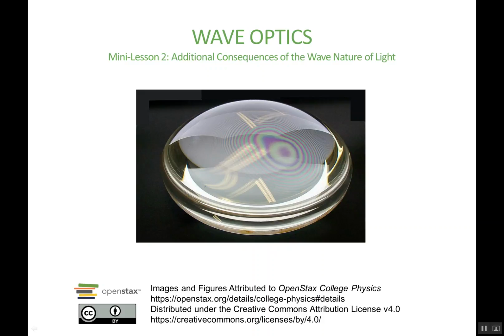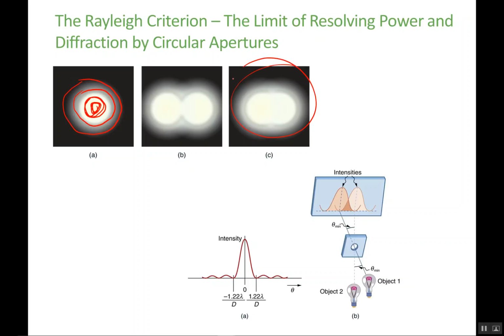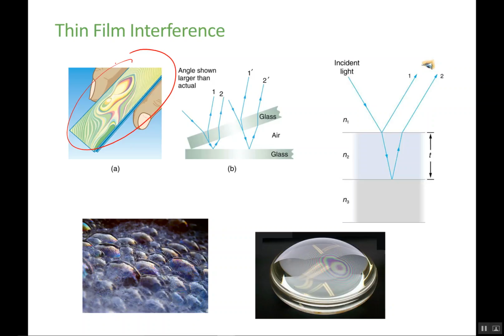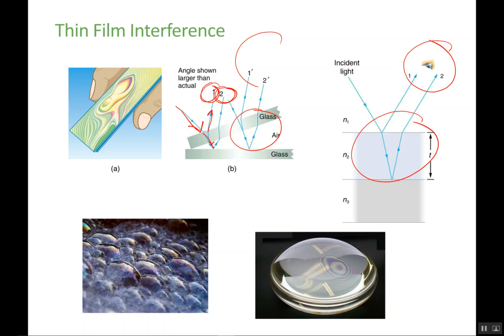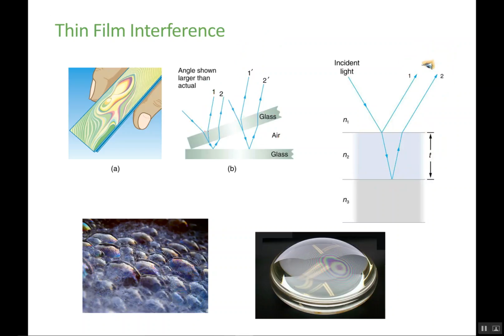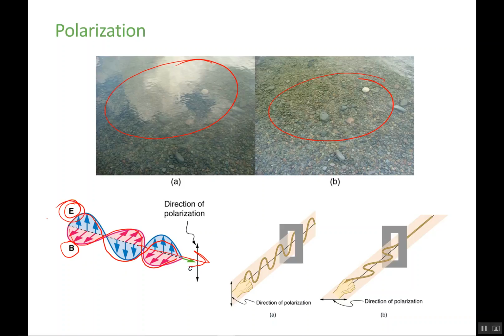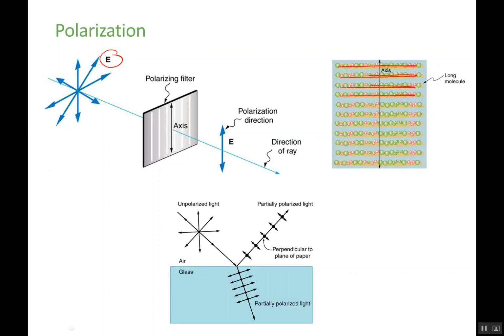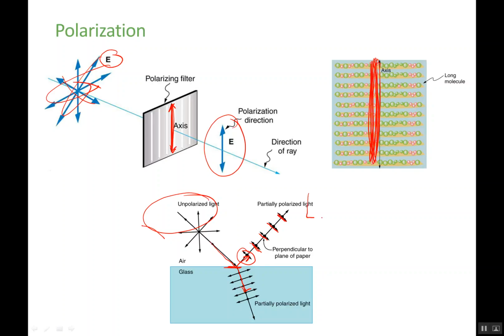Wave Optics - Part 2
Part 2 of a two part lesson on wave optics. This lesson covers the Rayleigh Criterion, thin film interference, and polarization.